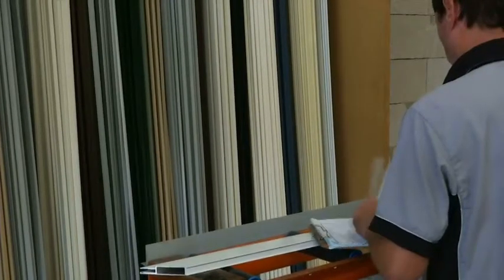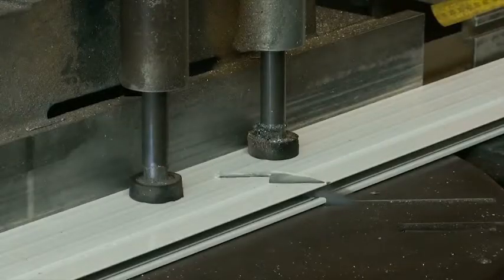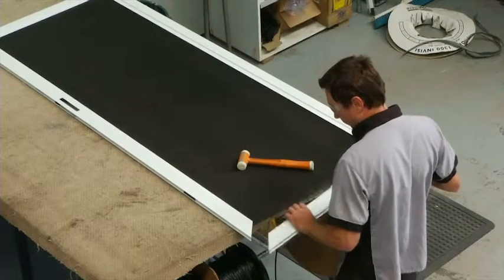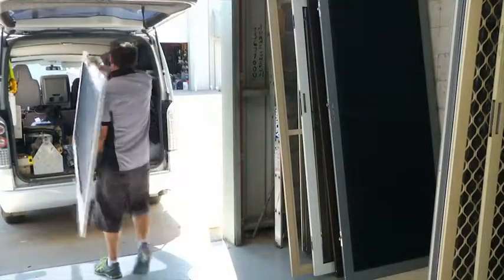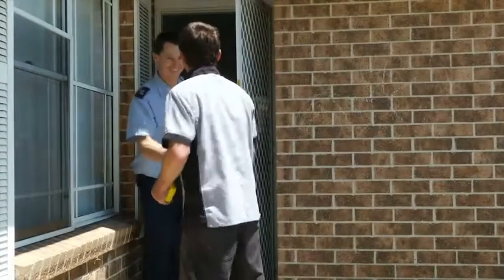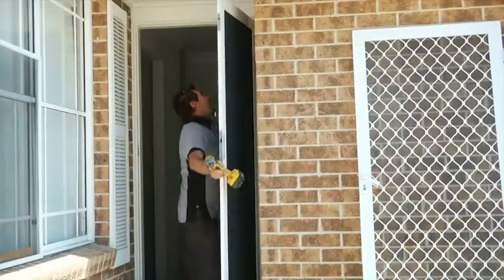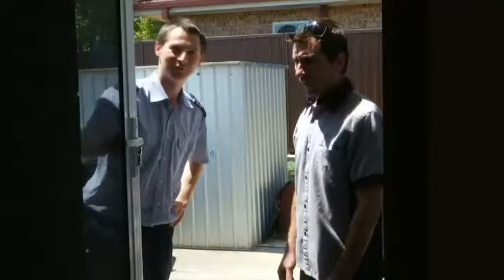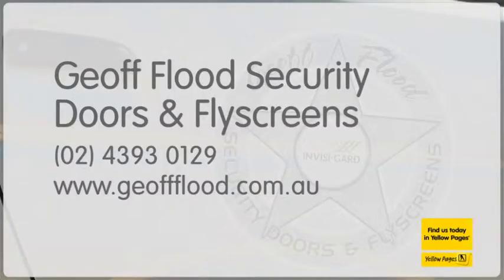security equipment - Charmhaven Geoff Flood Security Doors & Flyscreens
Geoff Flood Security Doors & Flyscreens located in Charmhaven is an excellent choice if you are looking for security equipment or locks.